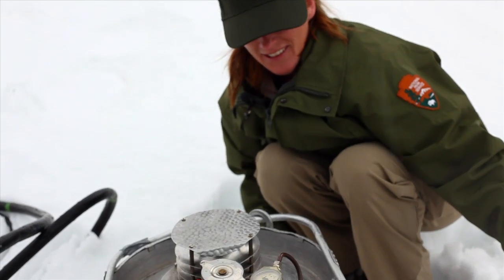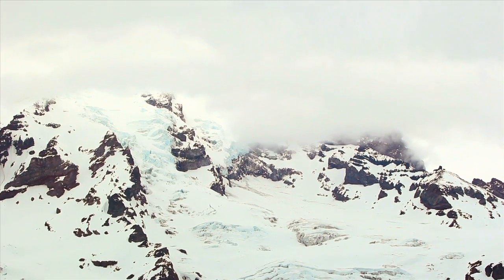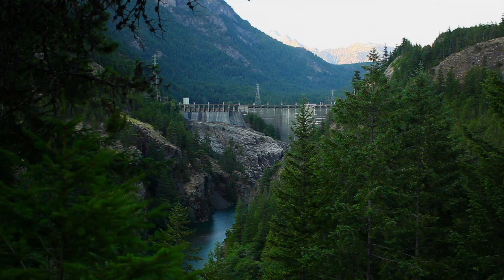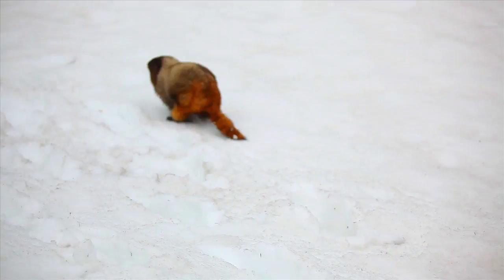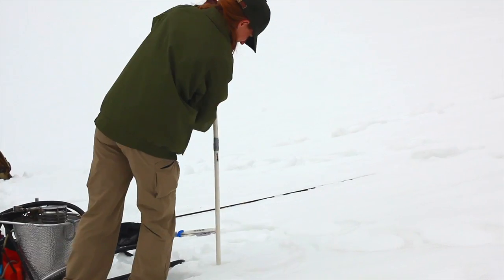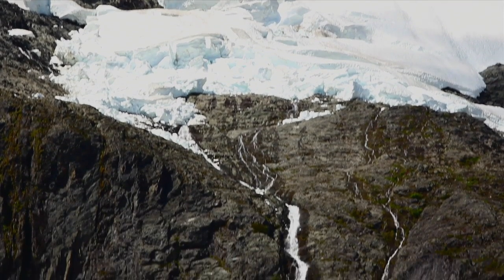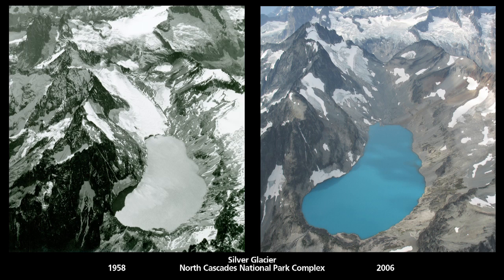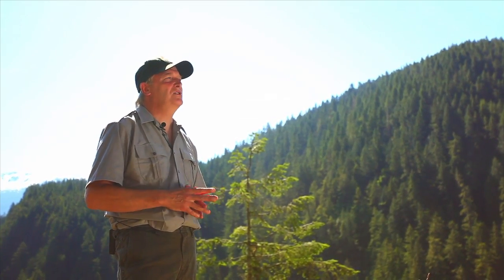Measuring Glaciers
This five-minute film shows Mount Rainier and North Cascades glacier scientists explaining how they monitor park glaciers and why they do so. Glaciers are important water sources for fish, recreation, and hydropower and they're melting fast.